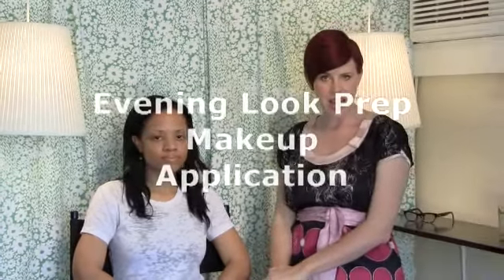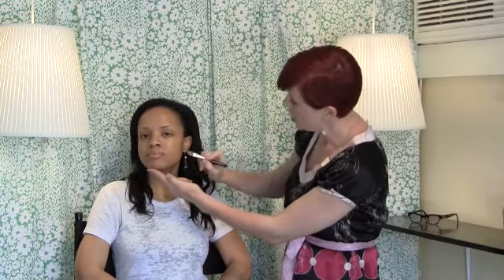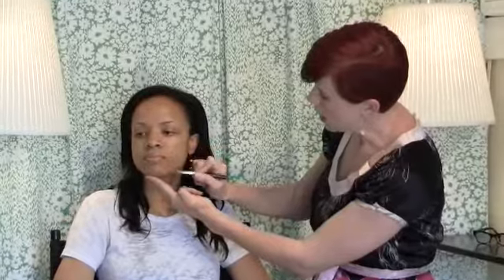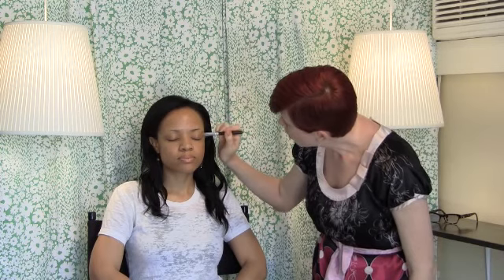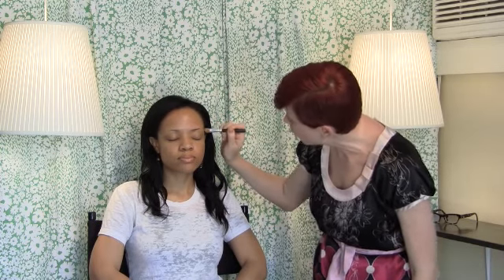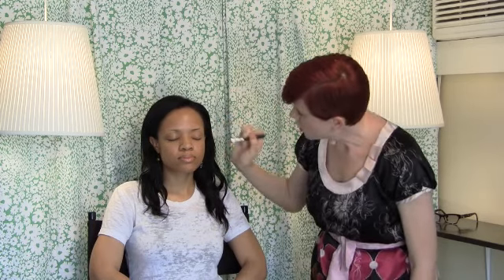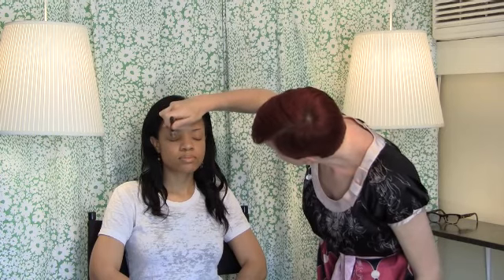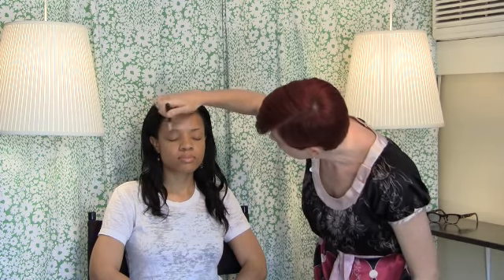Evening Look Prep (Step 1) - Eve Organics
Demonstration for Skin Preparation for Evening Look With Eve Organics Skin Care and Mineral Makeup.  Step 1 of 4 for Evening Look.